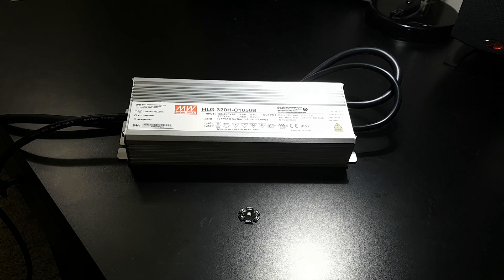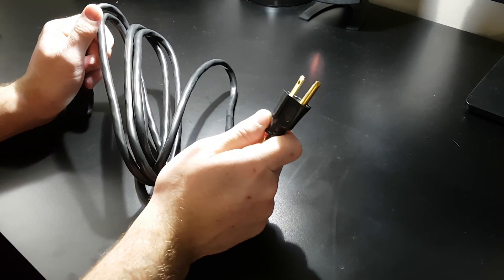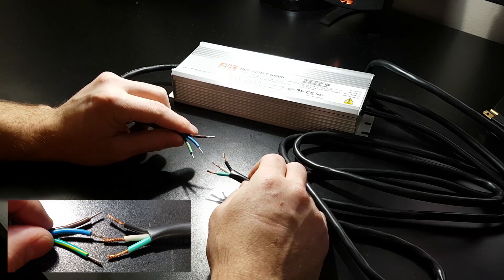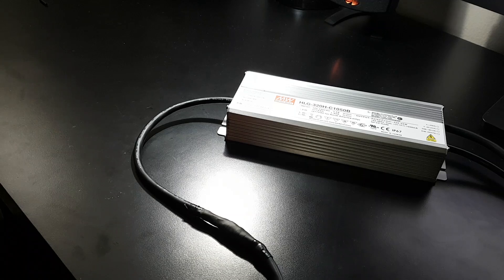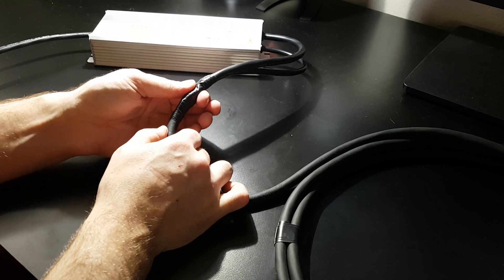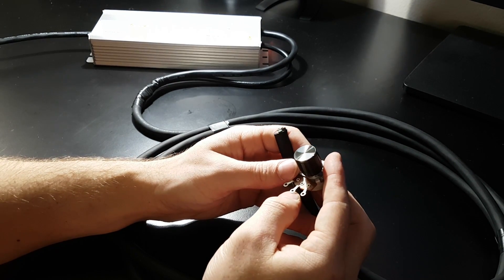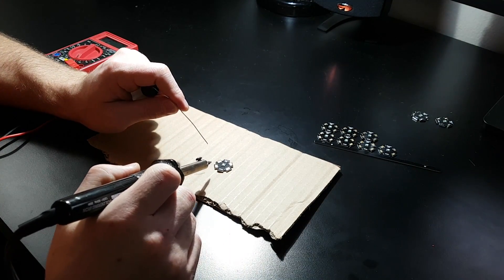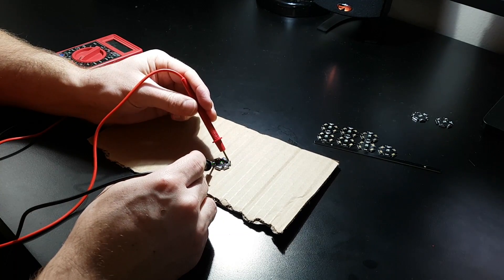The Ultimate DIY LED Aquarium Light Part 2